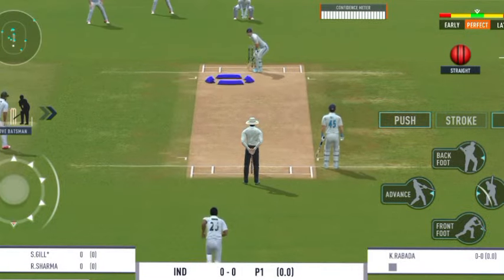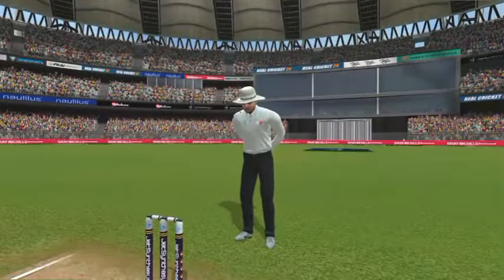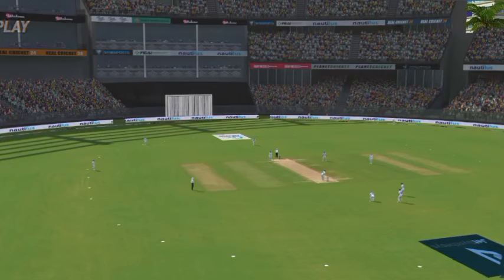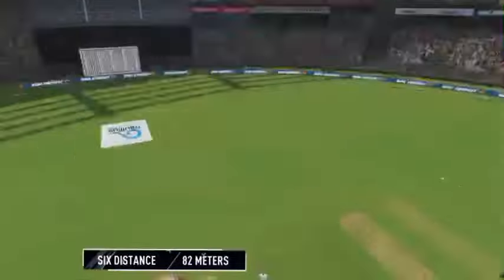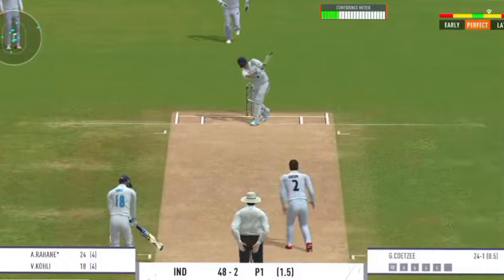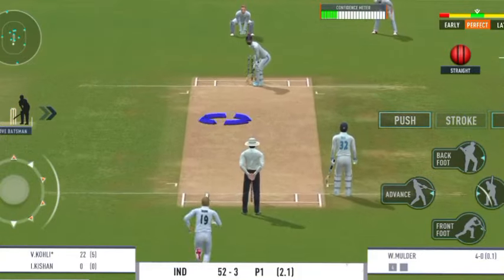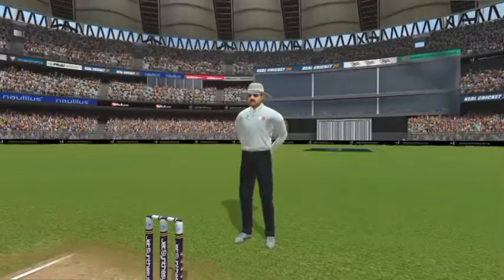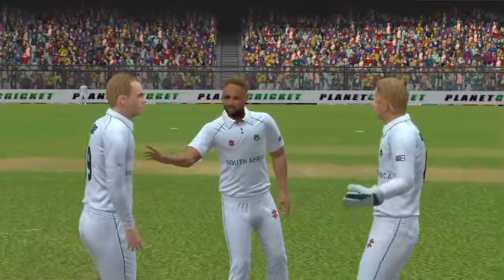India vs South Africa 1st Test Day 1 2023 Highlights | IND vs SA 2023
IND vs SA 1st Test Day 1 Highlights 2023 | IND vs SA 2023 | India vs South Africa today highlights

India vs South Africa 1st Test Day 1 Highlights 2023 | IND vs SA 2023 | Ind vs sa today highlights

NOTE :
( This is not real Match Highlights Because this is a Real Cricket 24 Gameplay & This is IND vs SA Gaming Series Highlights)

Game Editing info :

Game Name : Real Cricket 24
Gameplay Edit by : Cricket Today HD
Game Thumbnail Edit by : Cricket Today HD
Gameplay owner by : Cricket Today HD

ind vs sa
ind vs sa test
sa vs ind
sa vs ind test
sa vs ind 1st test day 1
sa vs ind 1st test day 1 2023
sa vs ind 1st test day 1 2023 Highlights
sa vs ind 1st test day 1 highlights 2023
sa vs ind highlights
sa vs ind 2023 1st test day 1 highlights
ind vs sa 1st test day 1
ind vs sa 1st test day 1 2023
ind vs sa 1st test day 1 2023 Highlights
ind vs sa 1st test day 1 highlights 2023
ind vs sa highlights
ind vs sa 2023 1st test day 1 highlights
India vs South Africa 1st test day 1 highlights
India vs South Africa 1st test day 1 2023 highlights
India vs South Africa 1st test day 1 highlights 2023
IND VS SA 1st test day 1 Match Highlights

sa vs ind test highlights
sa vs ind test day 1 highlights
sa vs ind 1st test day 1 highlights
Aus vs Ind 2023

ind vs sa test highlights
ind vs sa test day 1 highlights
ind vs sa 1st Test Day 1 Highlights

India vs South Africa Highlights 1st Test day 1 Match Highlights | SA vs IND
India vs South Africa Cricket Highlights
sa vs ind,
India vs South Africa 1st test day 1 Full Match Highlights 2023,
India vs South Africa Today Match Highlights test 2023,
SA vs IND Today 1st test day 1 Highlights,

India vs South Africa Highlights,
India vs South Africa,
India vs South Africa test Highlights,
India vs South Africa Full Match Highlights,

IND vs SA TEST MATCH HIGHLIGHTS
Ind vs sa today highlights
Ind vs sa test match highlights today
Ind vs sa today highlights cricket
Ind vs sa Highlights today
sa vs Ind match highlights today cricket
Ind vs sa test match day 1 highlights
India vs South Africa test match day 1 highlights today
India vs South Africa test match highlights
India vs South Africa test 2023
India vs South cricket today highlights
India vs South Africa test day 1 highlights today
India cricket today highlights
south Africa cricket today highlights
Ind vs sa today
India vs South Africa 2023
south Africa vs India cricket today highlights
India vs South Africa test day 1 highlights